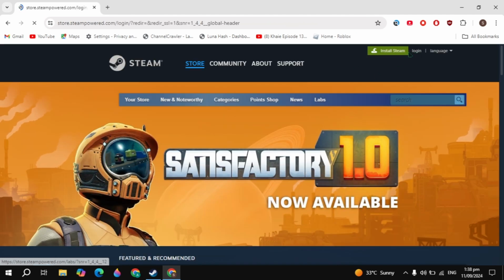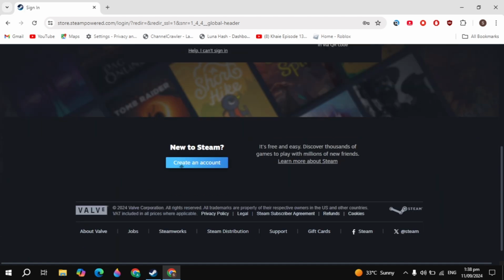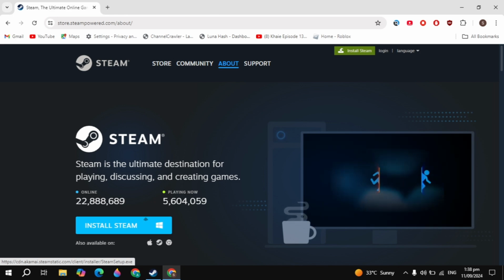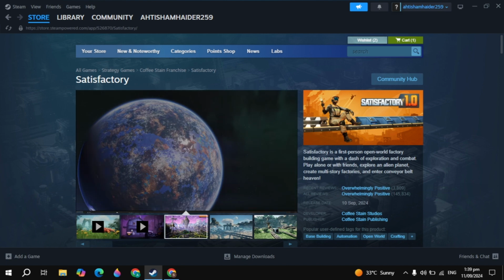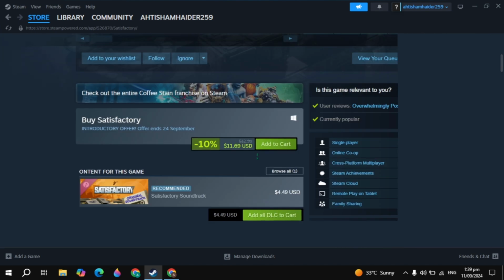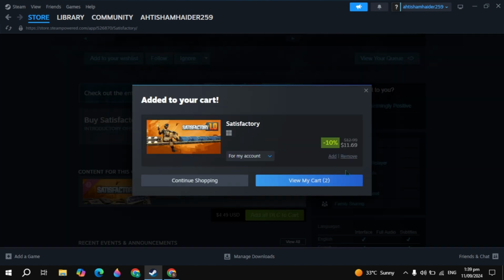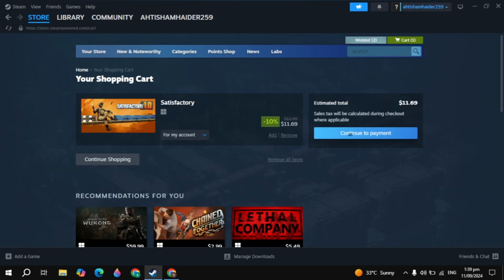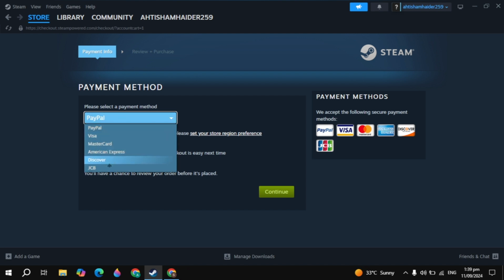How to Download Satisfactory on PC & Laptop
Ready to dive into the intense world of Satisfactory on your PC or laptop? In this ultimate guide, we’ll walk you through the simple steps to download and set up this gripping game that’s taking the online gaming community by storm!